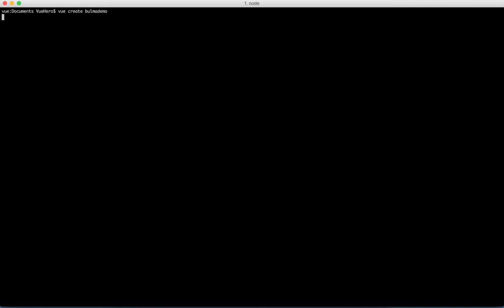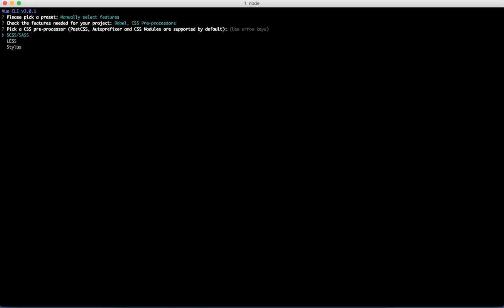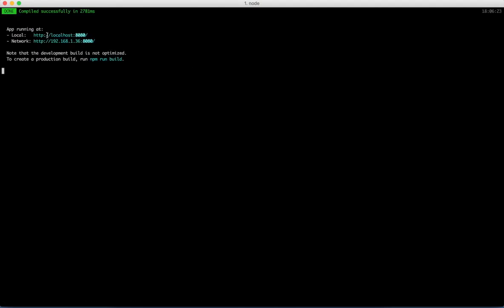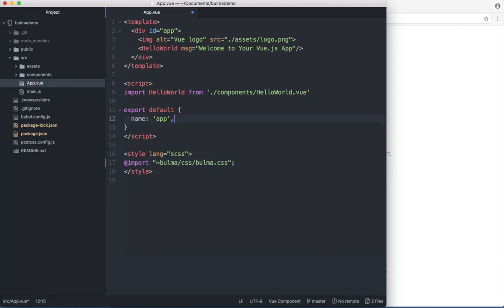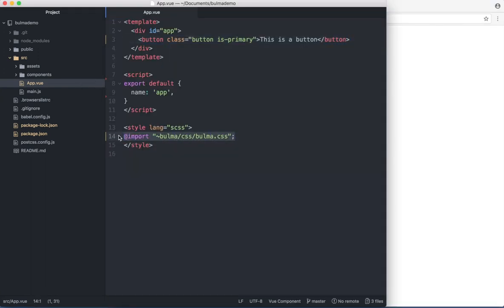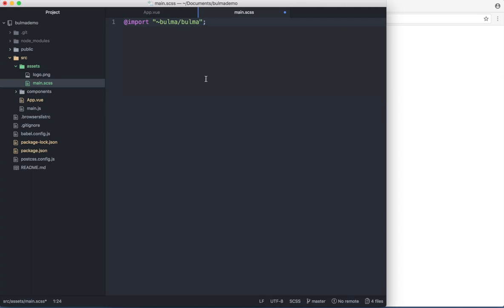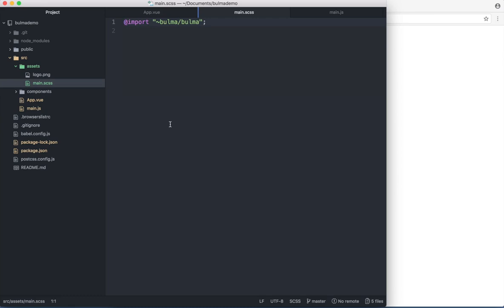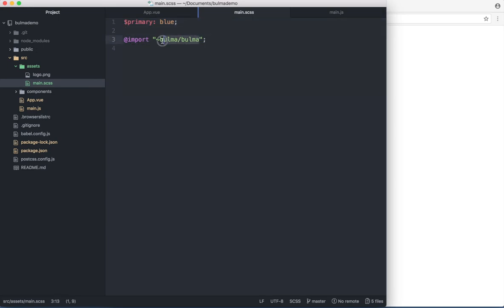How to use Vue.js and Bulma together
You often want to implement a CSS framework into your Vue.js apps. In this video I'm going to show you how to install Bulma using npm, import it into the app and then how to customize Bulma's variables.